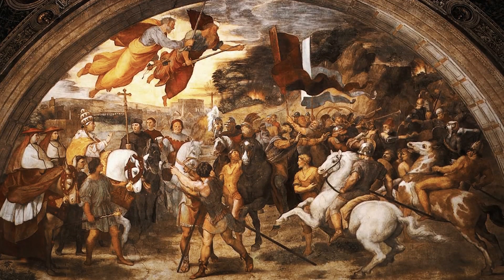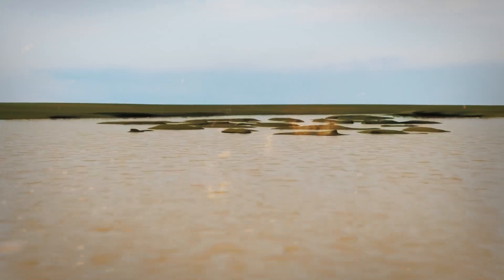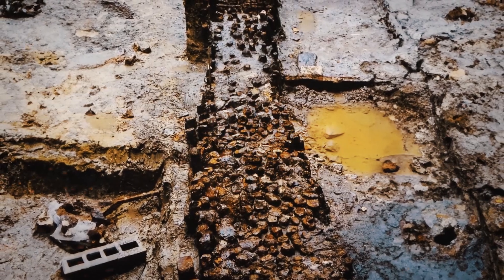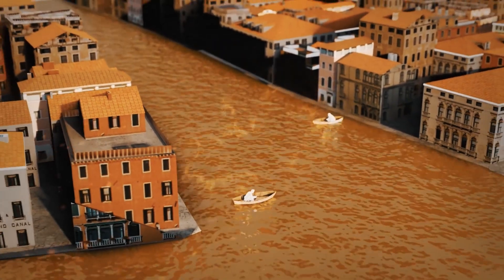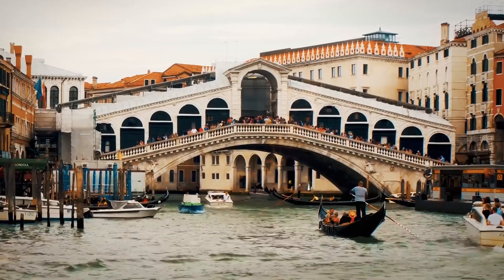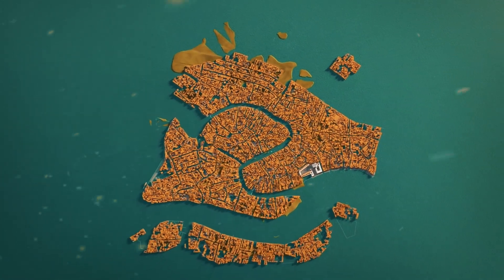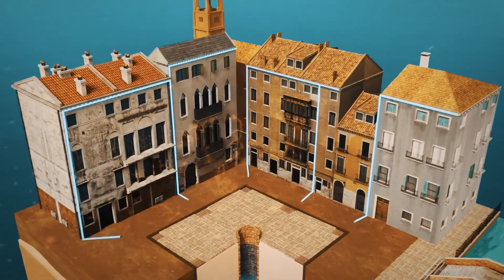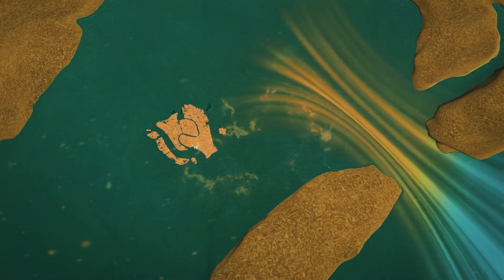1,000 Years Old Crazy Engineering Of Venice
Take a look at the 1,000-year-old crazy engineering of Venice in this video. Discover the incredible history and architecture of this unique city!